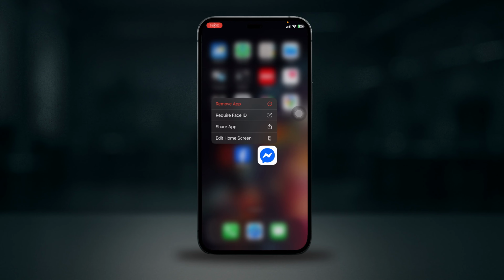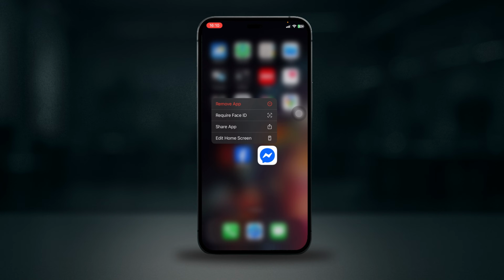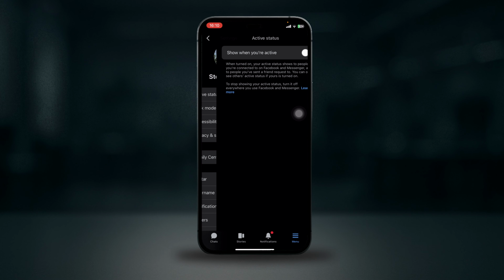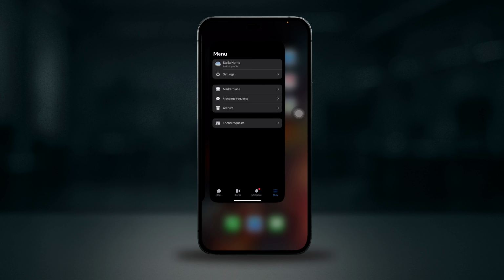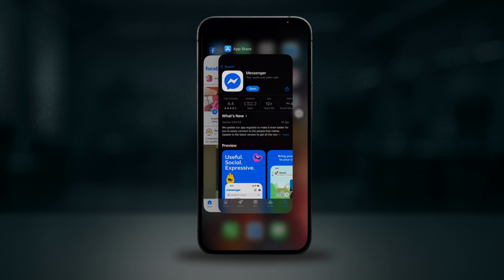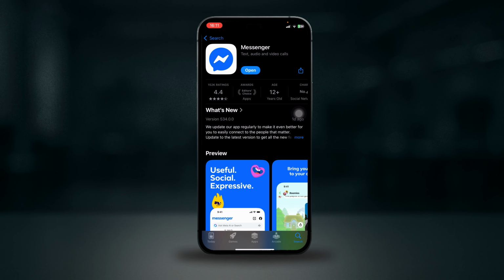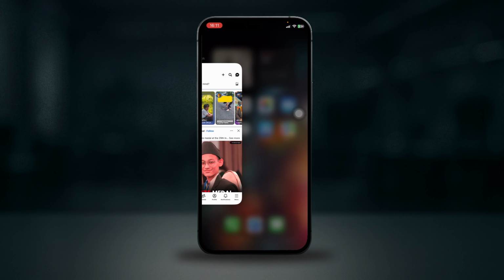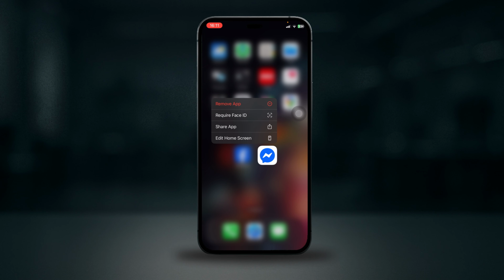How to Fix Messenger Active Status Not Showing (2025)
Is your Messenger active status not showing to friends or contacts? In this 2025 tutorial, I’ll show you how to fix active status issues on iPhone, Android, and Messenger Web so your availability displays correctly. These solutions cover app settings, privacy options, and account glitches.

In this video, you’ll learn:

Why Messenger active status isn’t appearing

How to enable or fix active status settings

Troubleshooting app, network, and account issues

How to show your online presence without problems

Tips to maintain active status visibility